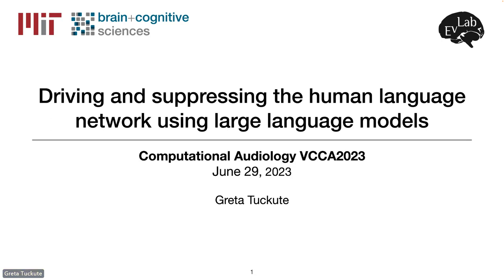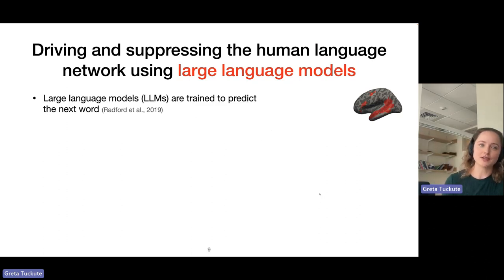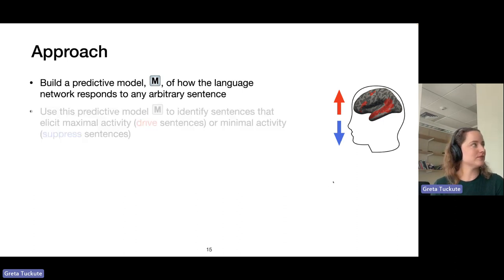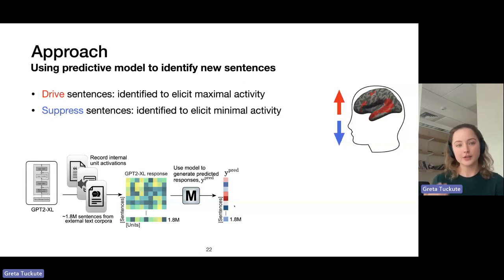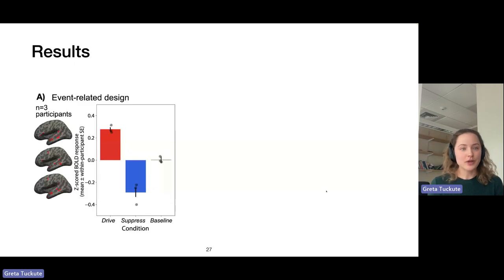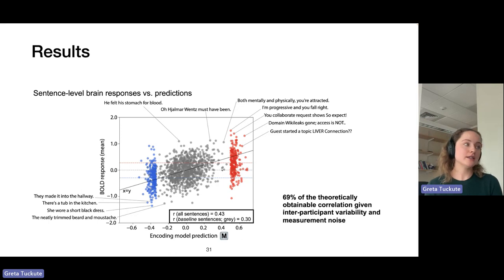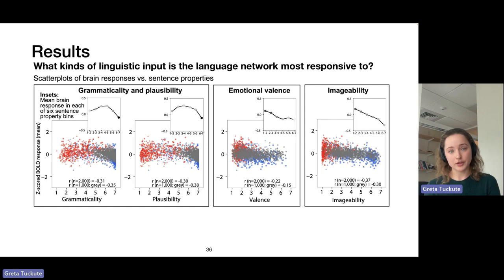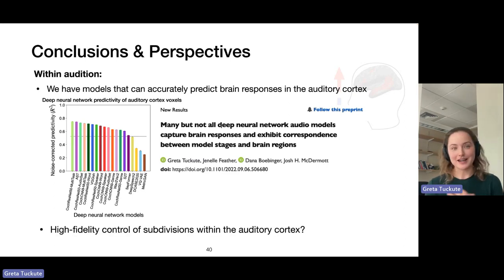F3 Greta Tuckute - Driving and suppressing the human language network using large language models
VCCA2023 Featured talk F3 by Greta Tuckute - Driving and suppressing the human language network using large language models.